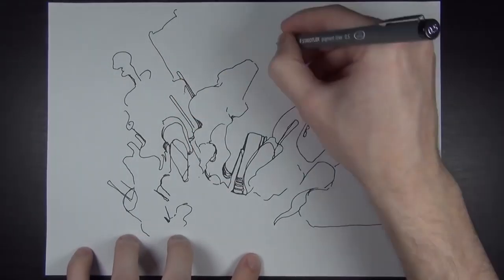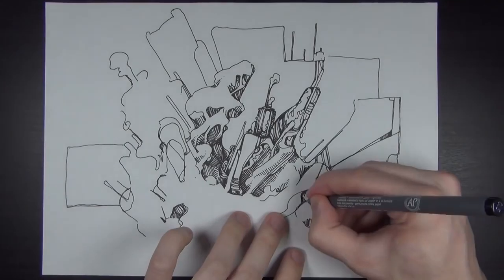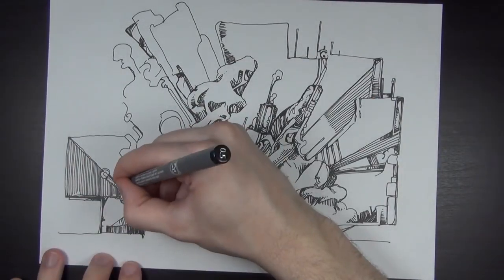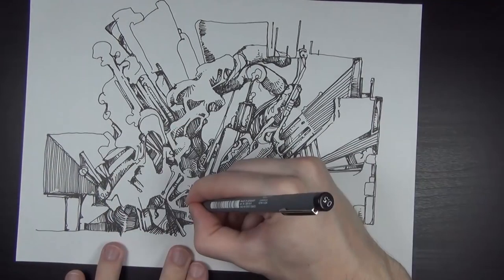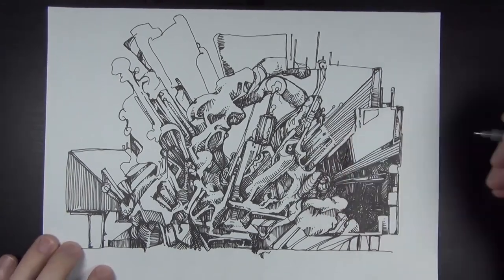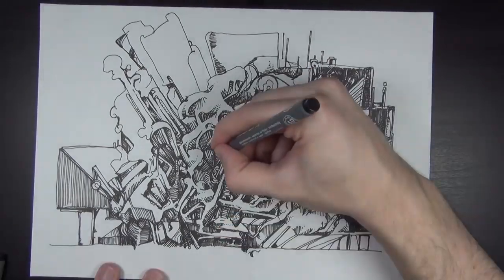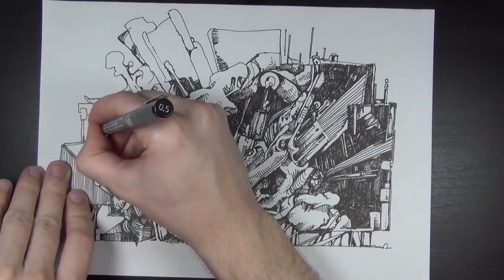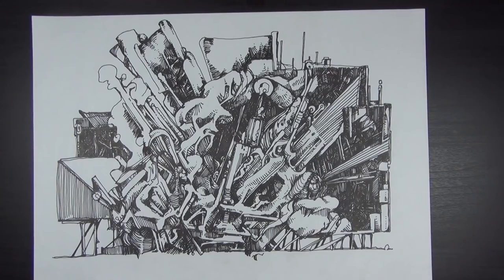Drawing a Loose and Scribbly Drawing that Looks Pretty Cool Man